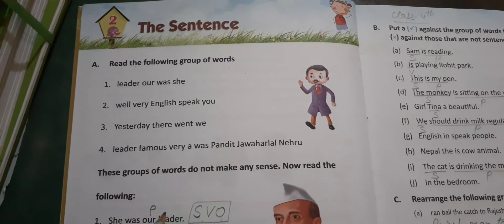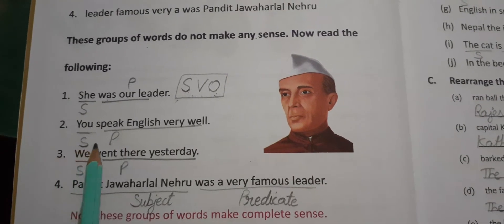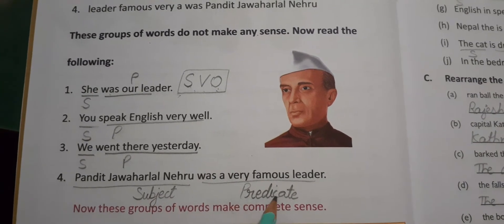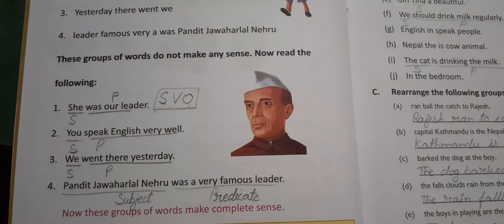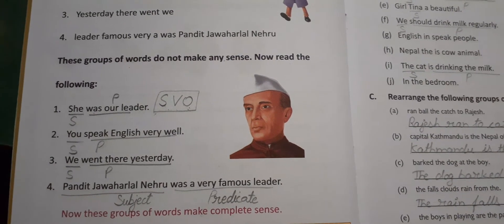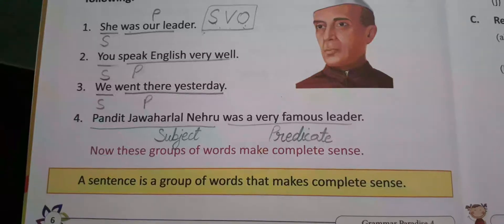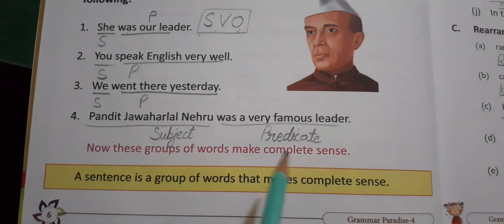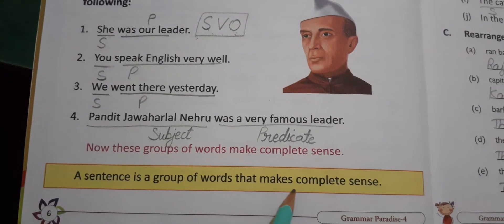The Sentence(chapter 2) Class 4